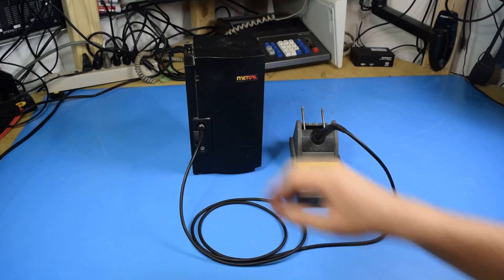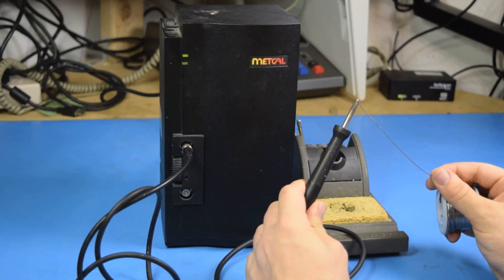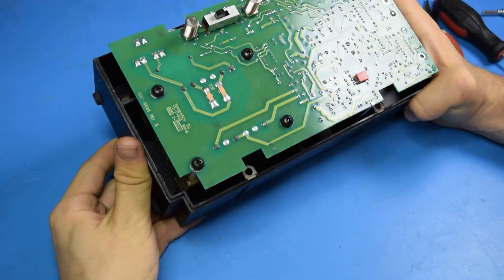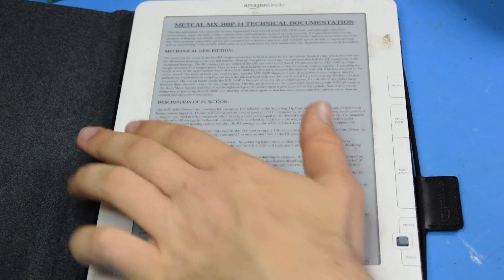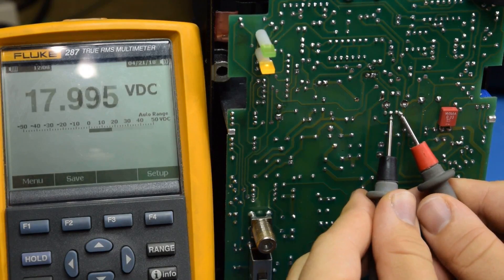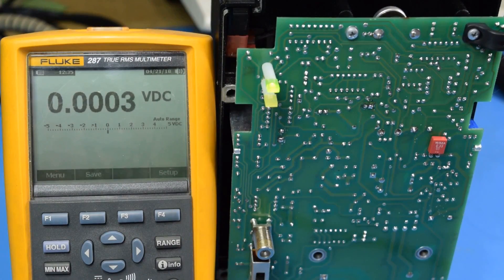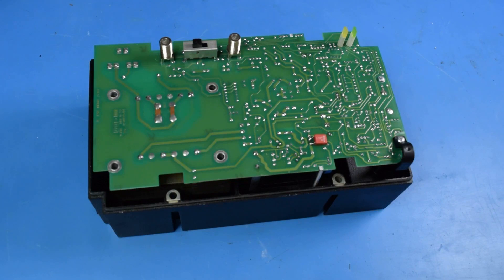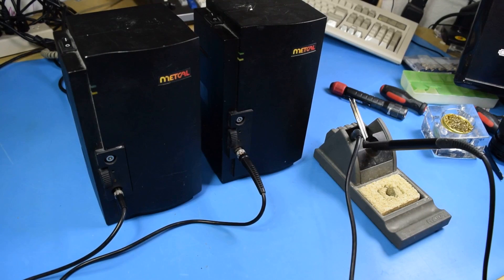0x002B - Metcal MX-500 "Repair"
I have a failing Metcal MX-500 and decided to see if I could make it work.

That really bugs me I couldn't "solve" the issue. Maybe it will come back, maybe it wont. It's hard to say.

In the mean time I'm going to make the fixed one my workhorse iron so I can be somewhat sure that it's working. I think I'm going to try making a 3D printed hand piece that holds both irons as a ghetto talon.